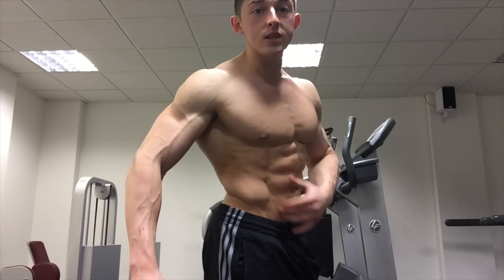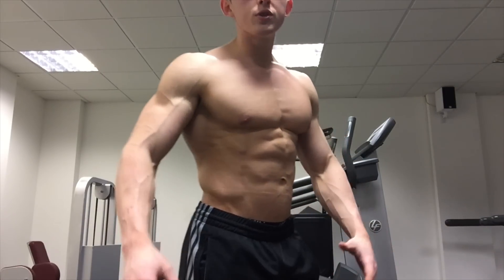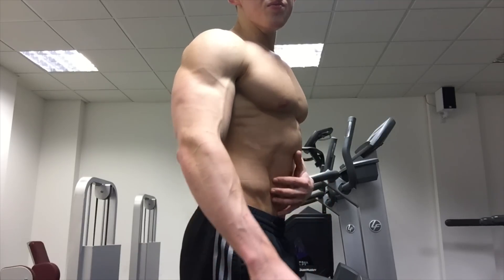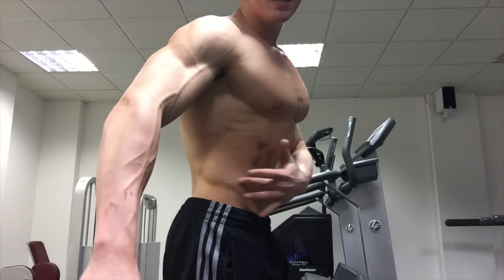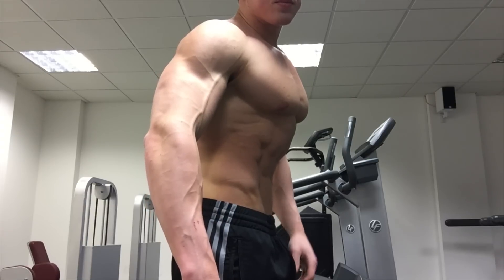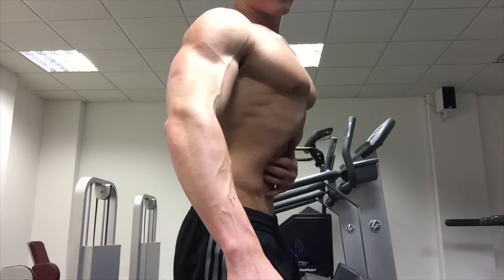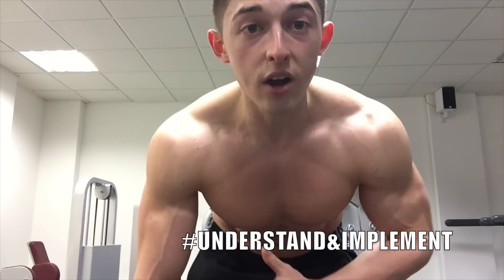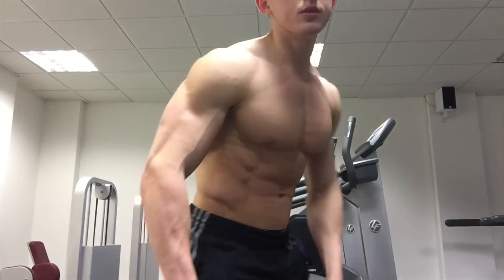TUTORIAL TUESDAY: Standing abdominal vacuum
TUTORIAL TUESDAY

One of the first questions people ask me is, 'what do you do for your abs?' The second exercise of this tutorial series is the standing abdominal vacuum and it is one the main exercises I utilise as part of my core regime :)
One should aim to hold each repetition for at least 10 seconds. I perform 6-8 repetitions for 3-4 sets. This exercise can also be carried out lying flat face down on the floor, seated or kneeling on all fours.

I find it really helps to tighten my mid section and has enhance my v-taper. Furthermore, I feel it has allowed me to develop extremely good abdominal control too.

My aim is to give you with a better understanding of how to carry out an exercise

HOWEVER, although many people say knowledge is power REMEMBER this:

It is all very well knowing what to do for optimal performance but it is the EXECUTION of the knowledge you acquire that will make you improve!!!

Please message me if there are any specific body parts or exercises you wish for me to address.

If you have a dream, let no one prevent you from trying to achieve it!
Do what you want, not what others want you to do!

Intro Snippet: Wretch 32 - '6 words'